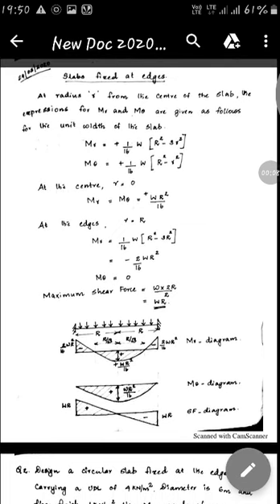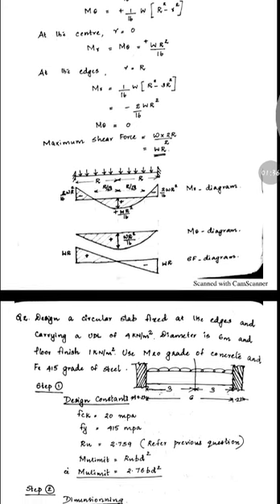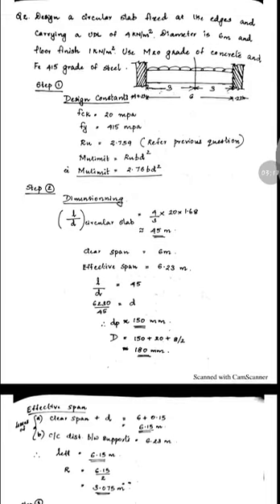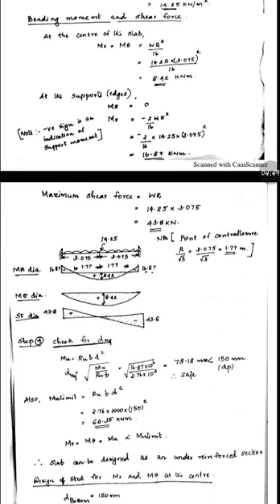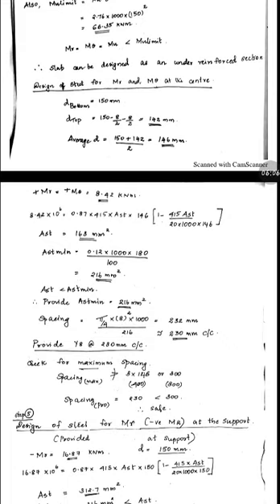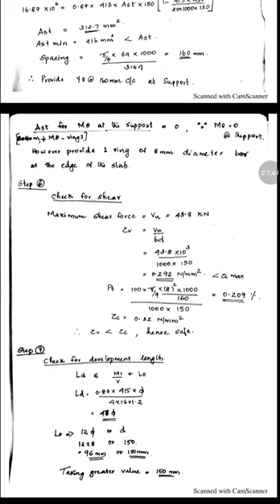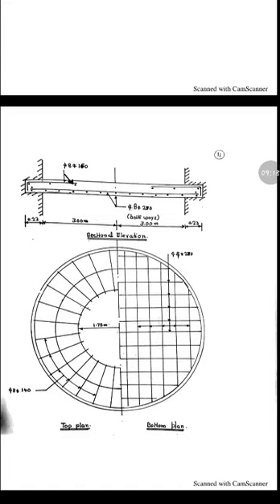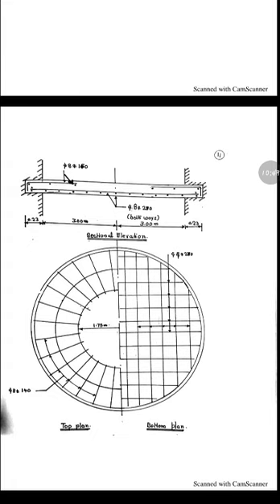Design of Circular slab: Problem No. 2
Lecture video on Design of Circular Slab by Mrs. Sreeja M D, Assistant Professor, Department of Civil Engineering, STIST.